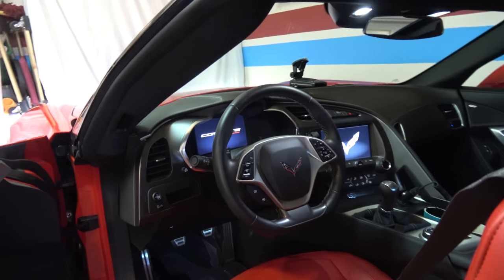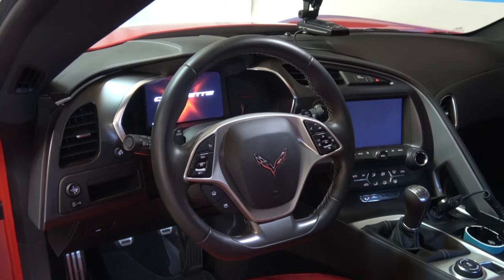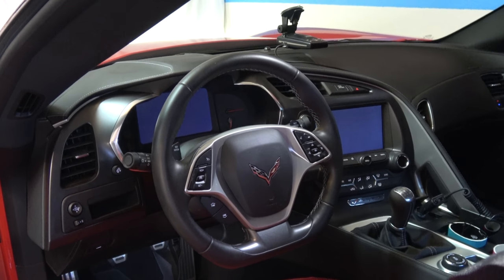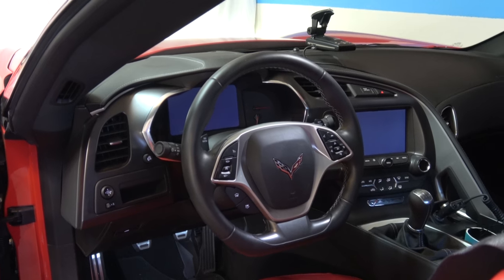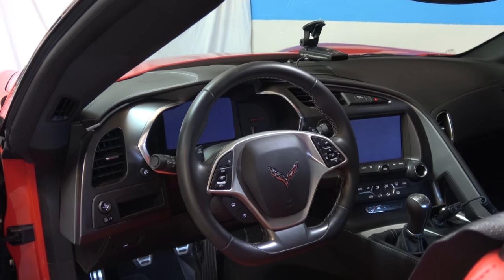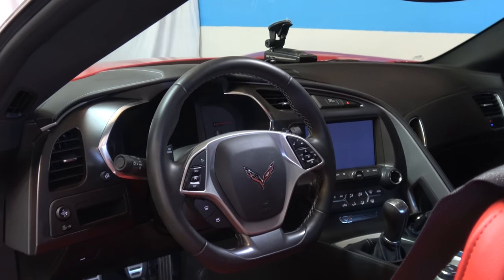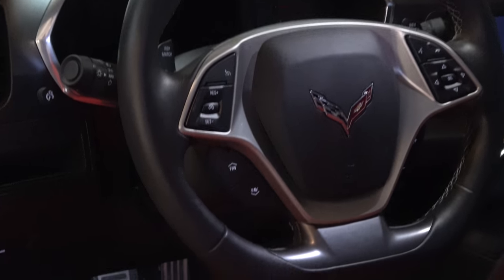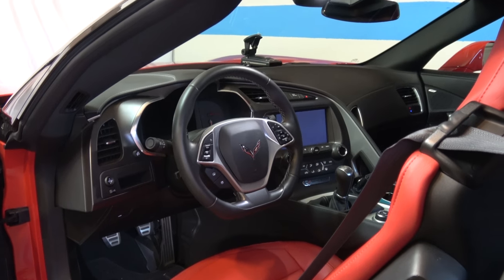2017 Corvette C7 Stingray steering wheel trim OEM